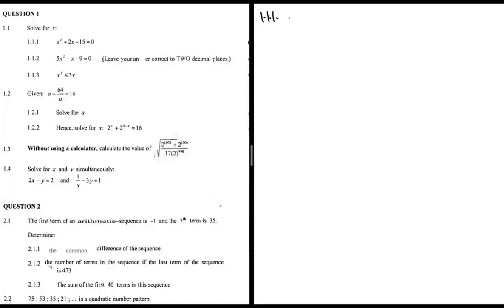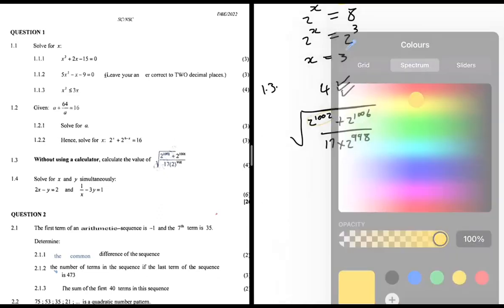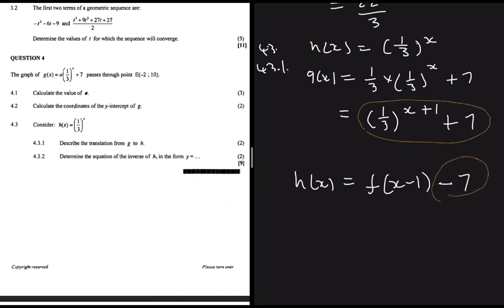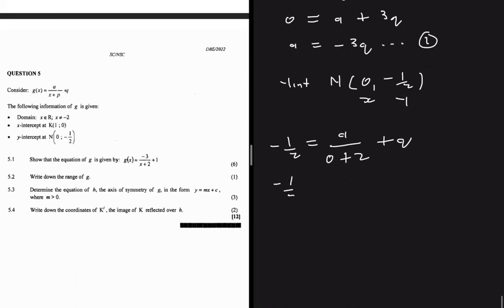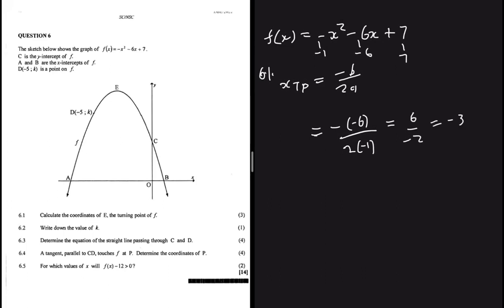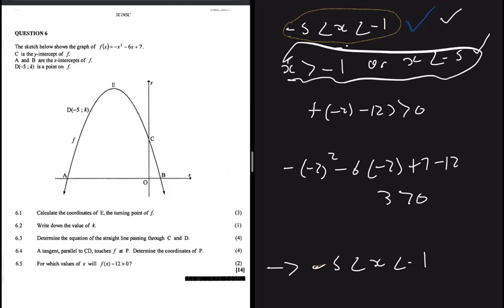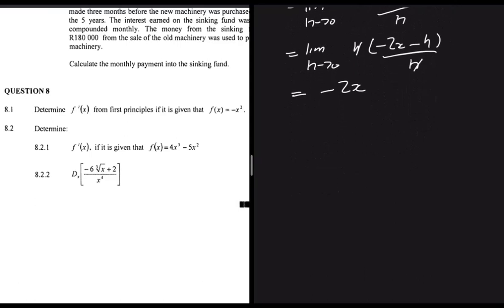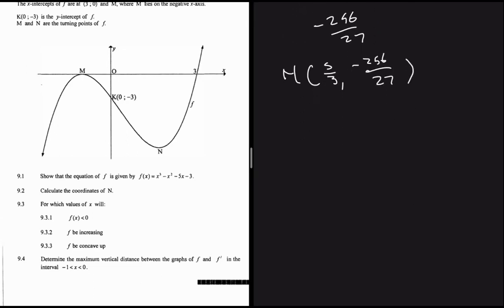May/June 2022 Grade 12 Mathematics Paper 1 Memorandum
00:00 Question 1 Solve for x
15:57 Question 4 Functions & Graphs Exponential
22:06 Question 5 Functions & Graphs Hyperbola
32:25 Question 6 Functions & Graphs Parabola
51:34 Question 8 Calculus / Differentiation
59:59 Question 9 Cubic Functions